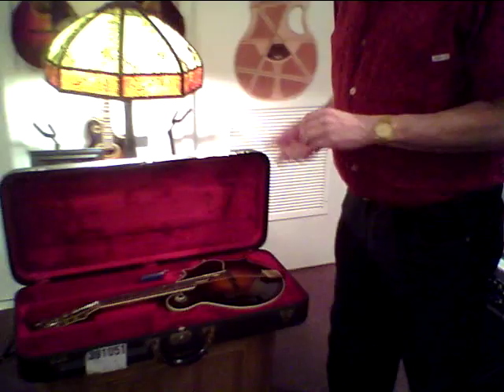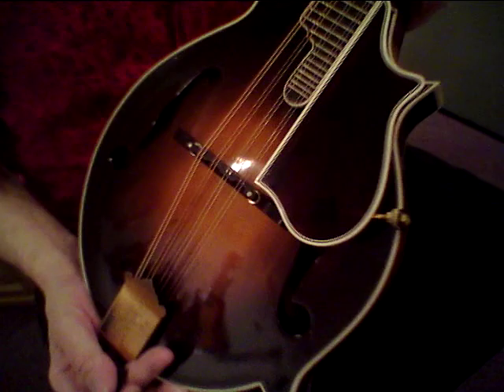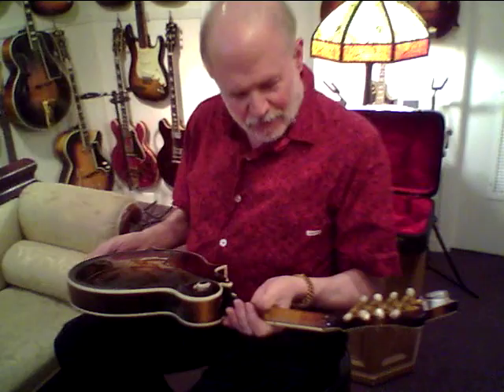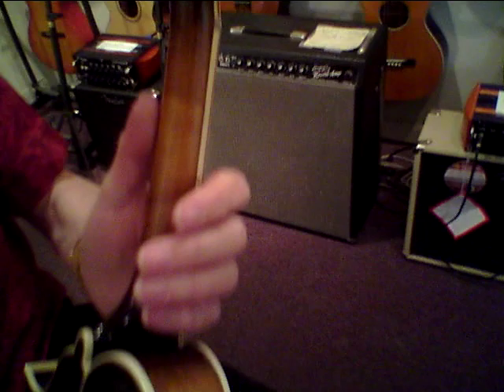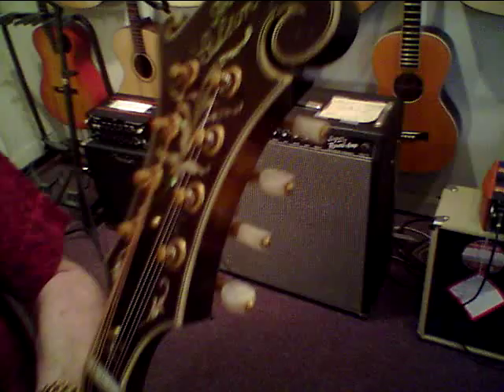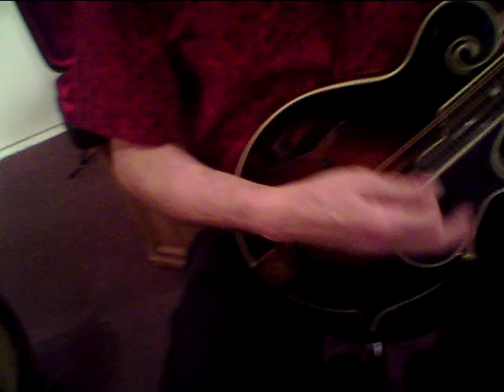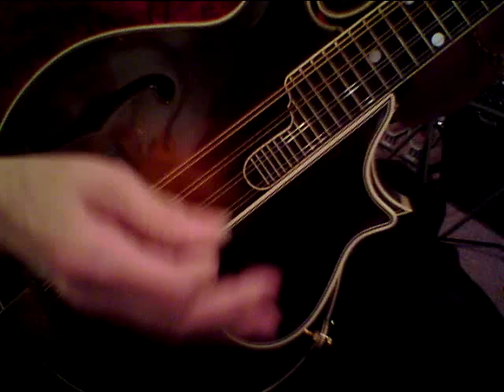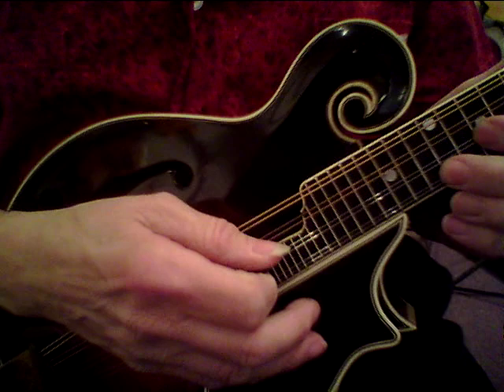Mandolin Brothers: Gibson (used, 1925) Master Model "Fern" F-5 Mandolin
This is, by anybody's standards, one of the finest Gibson mandolins produced in the post-Lloyd Loar era, made during the year following Mr. Loar's sudden and unexpected departure from 225 Parsons Street. The statistically minded will be enthralled to know that this was made just after the middle of 1925. Thank you for asking: per Gibson records, the first numbered instrument of the year 1925 was 81201, the last number was 82700; they made only 1499 serialized instruments that year. The median (maybe July 1st?) serial number was 81950. Thusly, by extrapolation, this may have been made in mid-August 1925. We find all this fascinating, as do you. This "out of the woodwork" major discovery in our esoteric little universe falls in between two Ferns listed in Darryl Wolfe's essential compilation of Gibson F-5 mandolins, titled The F-5 Journal. Darryl's records include a prior Fern, #81657, whose neck had unfortunately been refinished, which had a dotmarker inlay at the 3rd fret and gold hardware and following this one, a subsequent Fern whose number is #82348
This August 1925 example has a rubber-stamped Factory Order Number (8231) visible through the treble f-hole. It presents with the elaborate "fern" pearl or abalone inlaid headstock under the "The Gibson" script pearl headstock logo; its headplate is bordered in crème-black and then ivoroid outermost. The fingerboard is ivoroid bound with a black line under the binding; the elevated tortoise shell celluloid pickguard with the matching side bracket, the top and the back are bordered in the same ivoroid--black purfling with ivoroid binding outermost. The tailpiece is gold-plated and etched "The Gibson" at center in cursive script with a diagonal line above and below, and its perimeter is etched with filigree; this premium period tailpiece has no floral carving as lower level models had. The tailpiece shows a blackening of the gold plating on the lower bass side and other more minor signs of gold wear overall. The back of the mandolin is two-piece in moderately curly maple; the sides and one-piece maple neck are also curly maple. The back of the neck shows light indications of playing in the form of small, shallow nicks of little or no consequence. Its original tuners proffer twin gold-plated etched plates and removable small pearl buttons with a screw at the end of each shaft. The original nut is mother of pearl; the bridge base bears the "Pat'd. Jan 18-'21" stamp; the pickguard has its "Pat. Mar.30 '09" stamp.
Provenance: the current owner told us that his dad owned and ran an oriental rug shop in Harrisburg, PA in the 1920s. This gentleman surrounded himself with fine things -- he acquired the accoutrements of taste and wealth, as Mick Jagger mentions. He purchased this mandolin new in 1925, got married in 1927 and his shop went out of business following Black Friday in 1929. Even though its original owner possessed what is arguably the finest mandolin one could purchase in 1925, said individual never learned to play and so the instrument remains in solidly excellent condition.
The mandolin has never been out of the care and protection of the family to which it has belonged, and, has, ever since the late 1920s, seldom been taken out of its original compartmentalized case -- the semi-rectangular hard shell with the red velour  lining.   Consequently, it shows only minor signs of use and wear, some light scratches and dings here and there, chiefly seen on the top but also on the sides, back and back of neck; the mandolin shows finish checking -- on both sides of the headstock, but occasionally elsewhere as well. There are two drips of glue on the inside back of the instrument -- one longer drip below the fingerboard extension and the shorter one directly below the bridge. Nobody sees these, of course, they are deep inside and have probably always been. In the interests of full disclosure, all three of the red ribbons that cover the case lid supports are torn; the case lid supports are fine. We thought you'd want to know.
The larger headstock scroll (treble side) was once broken off (but hey, so was Bill Monroe's) and restored; it is not terribly noticeable. Our workshop is gluing a crack in the ebony bridge top -- but if that doesn't work we'll provide and install a replica prewar bridge top and put the original bridge in the case pocket. The bridge base will remain original. We are performing the always welcome set-up and restring, and gluing a small area of loose fingerboard binding "around the horn" at the bottom of the peninsula. When we have finished our specialized, meticulous rejuvenation procedures this will be one superb sounding and bodaciously clean clam cocktail. If owning the second most famous mandolin on the planet earth (sometimes called an "unsigned Loar") is your cup of mead, please phone or email for more information and let us know, in one hundred words or less, how badly you need to own this potion of pleasure.